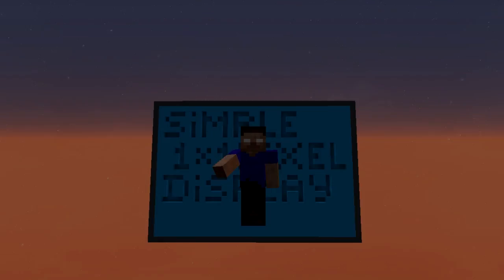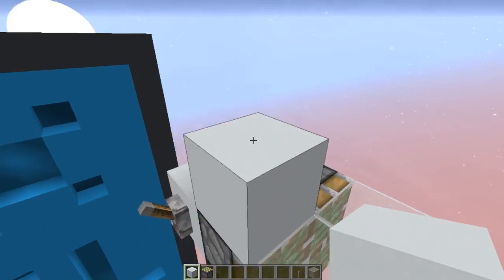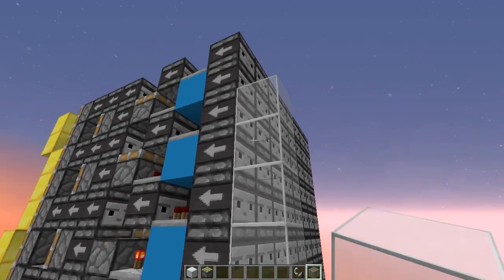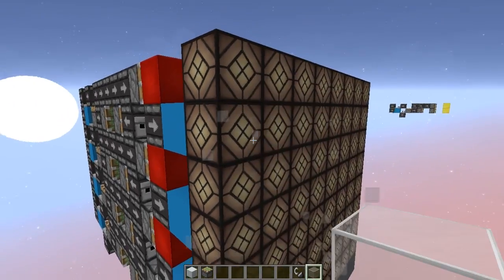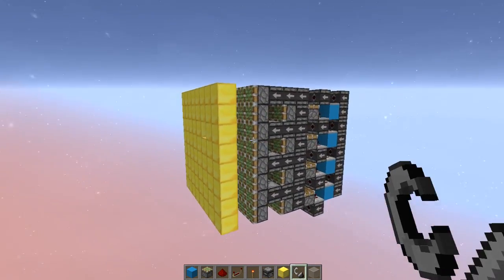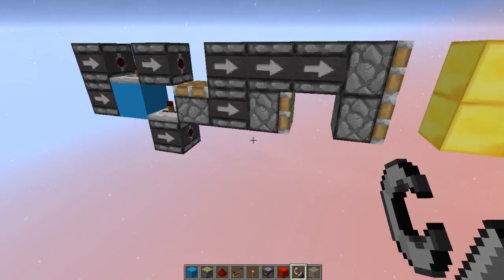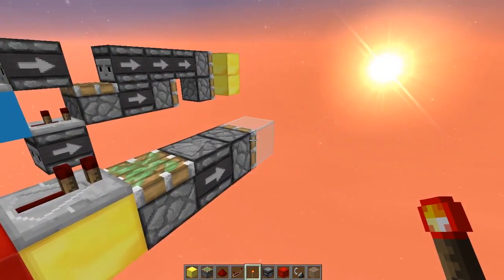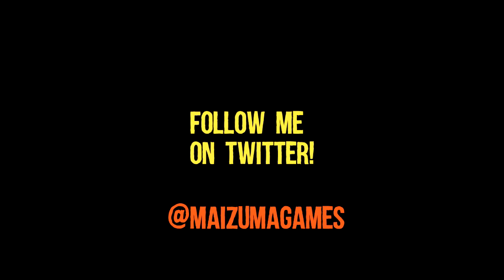Innovative 1x1 Pixel Display: Infinitely Expandable | Minecraft 1.12+/1.13+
I used a new technique I'm calling "Twisted pairs" to create a 24x36 (864 blocks) panel where each pixel can be toggled individually to form any kind of shape you want.

High resolution 1x1 Pixel Displays are not new in Minecraft but this one is innovative because it's more flexible than most allowing players to work locally instead of using a progressive full screen rendering algorithm.

A lamp version is also presented just as an example and I just realized I forgot to show a way to clear/reset the display other than re-sending the same data it toggled for previously :-p

Reading the boring stuff ? Comment with the hashtag FernResolution to let me know!